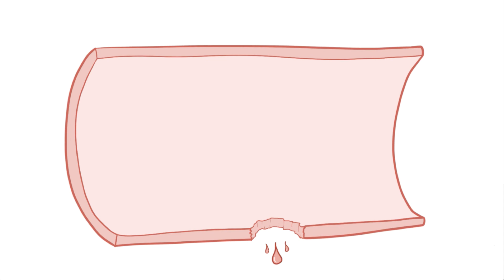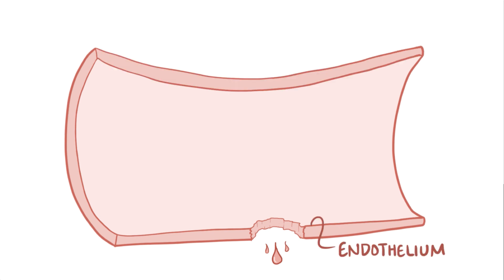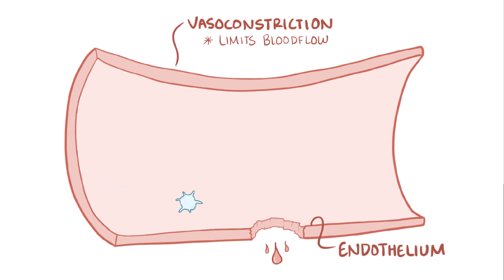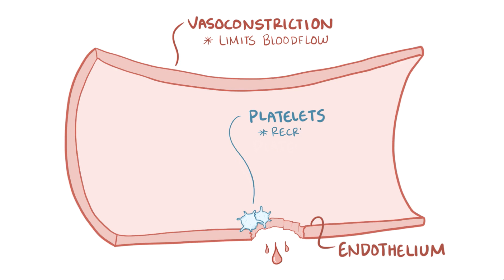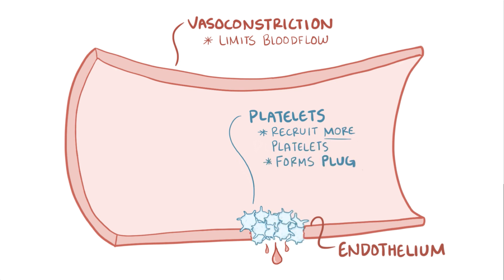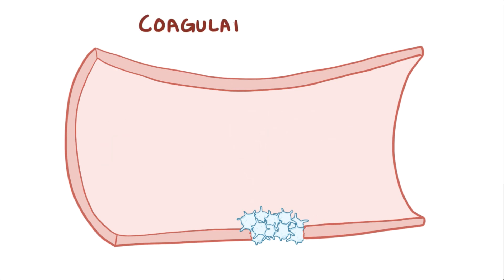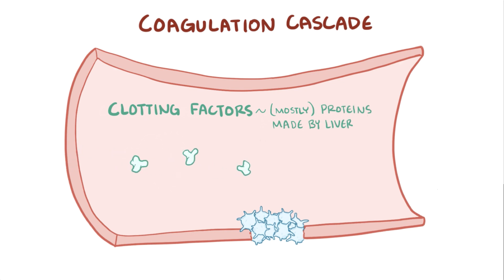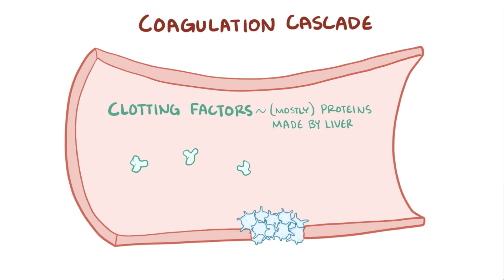Hemophilia - an Osmosis Preview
What is hemophilia? Hemophillia is most often an inherited disorder that involves the body's ability to form blood clots.